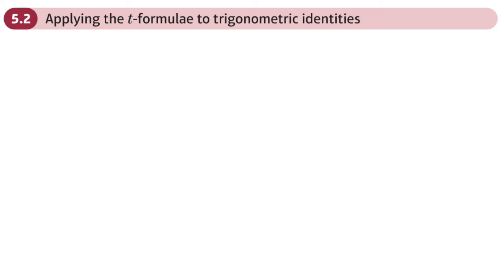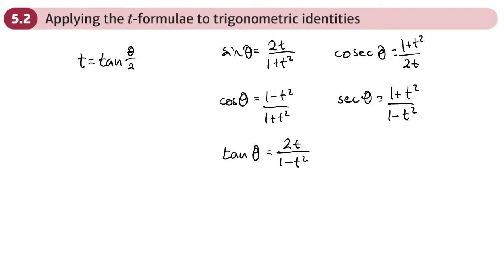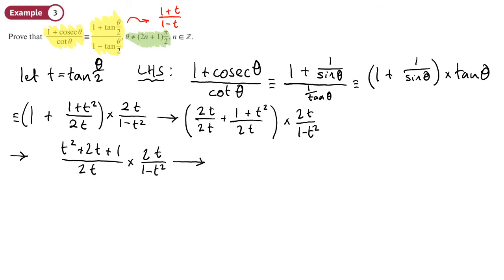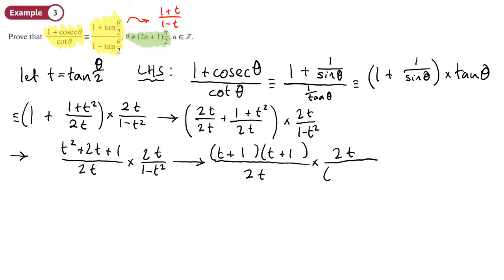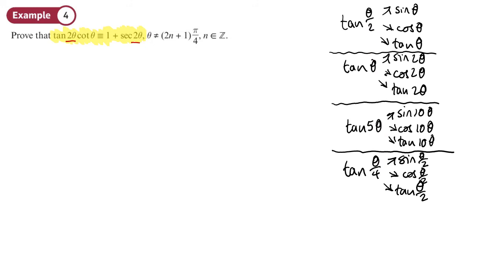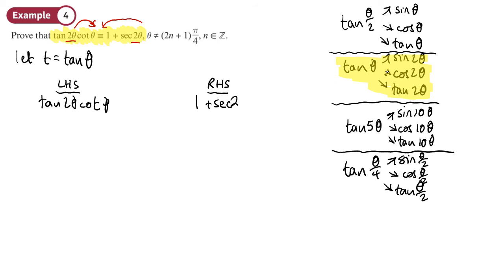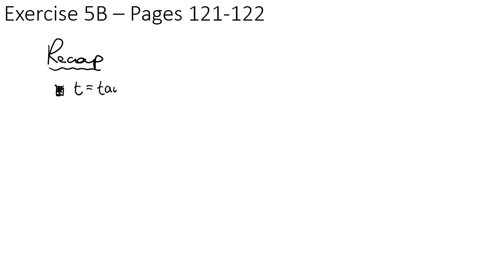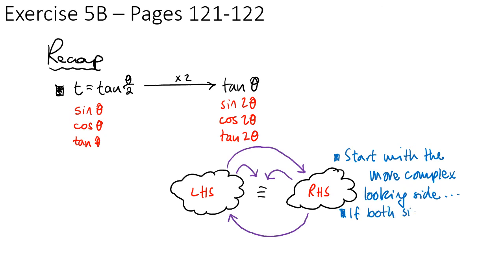5.2 Applying the t Formulae to Trigonometric Identities (FP1 - Chapter 5: The t formulae)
hindsmaths Using the t-formulae to prove trigonometric identities
0:00 Intro
2:48 Example 3
6:48 Example 4
13:13 End/Recap